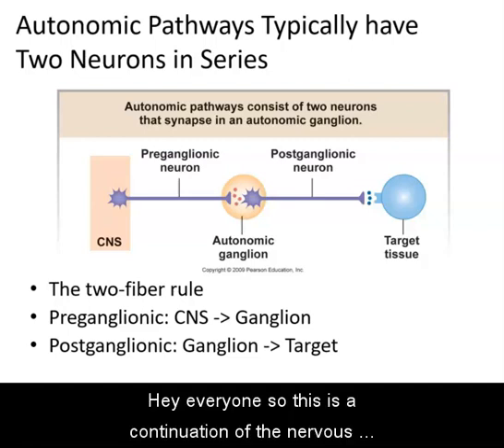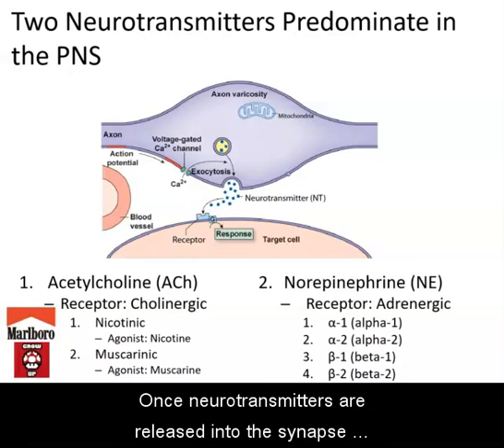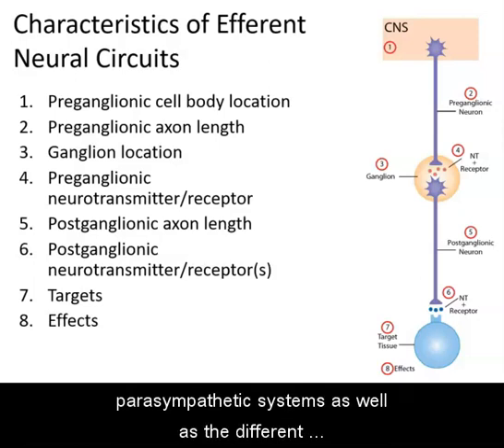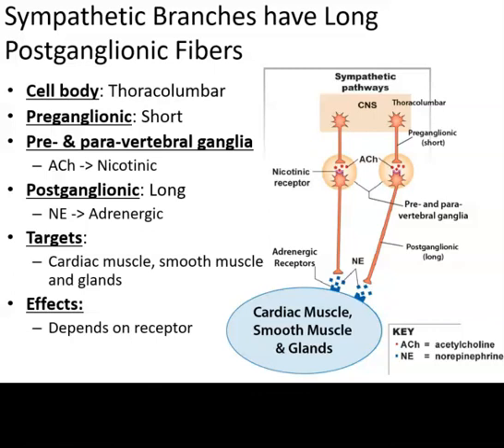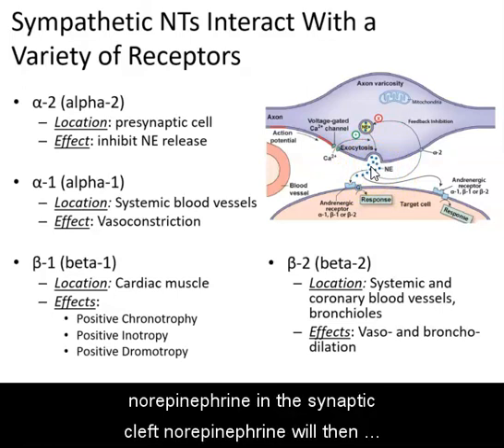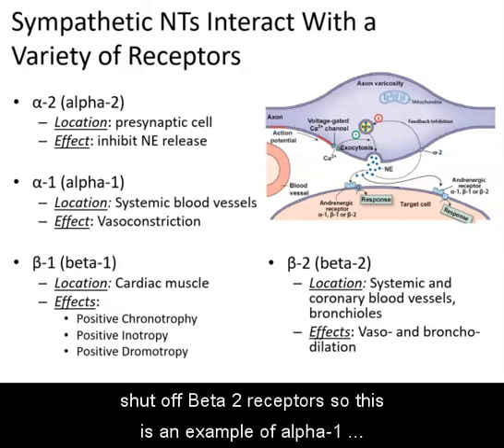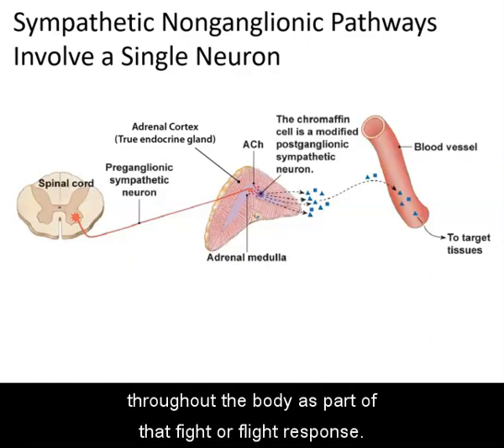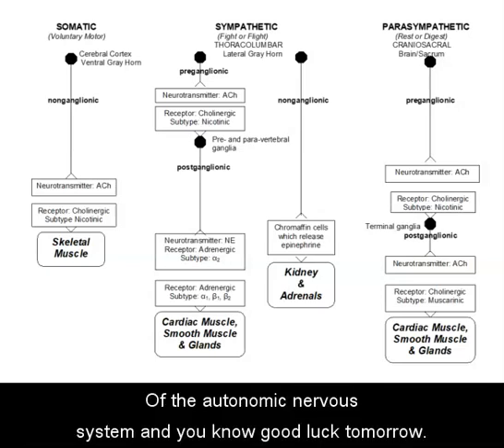Nervous System ANS pathways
Autonomic Pathways, Neurotransmitters and receptors.